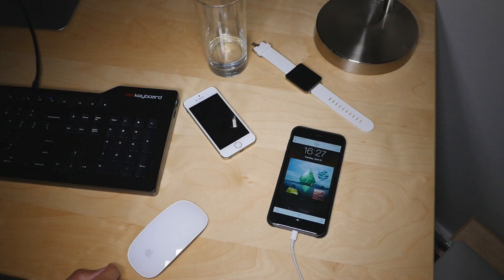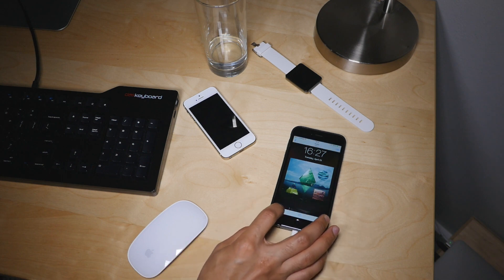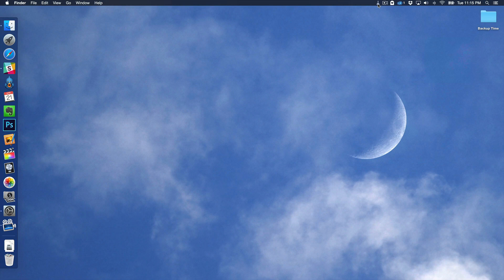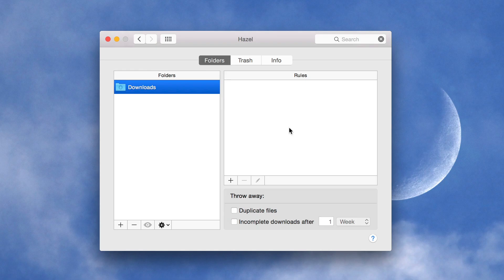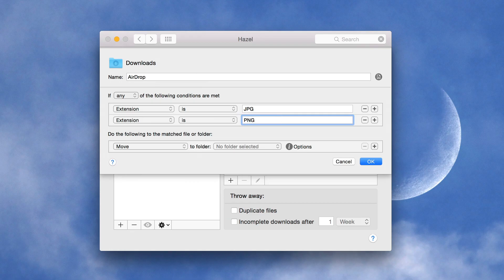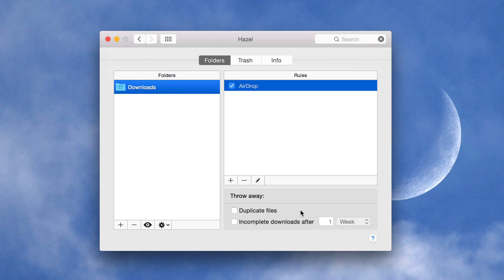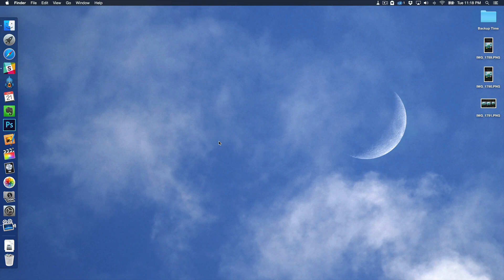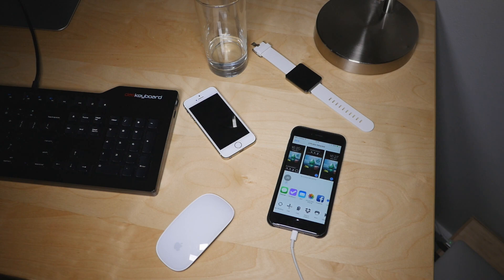Mac Tip: Managing AirDrop Files with Hazel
In this tutorial, I show you how to automatically move received AirDrop files from iOS to a custom location on your Mac.

About iDB